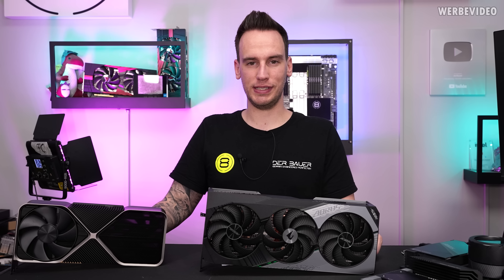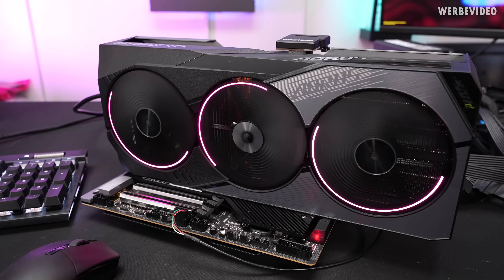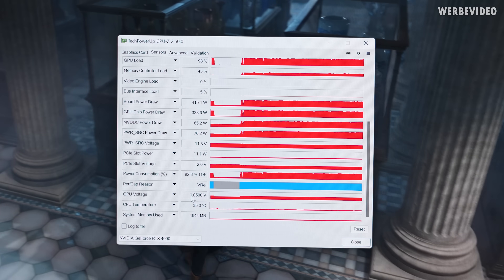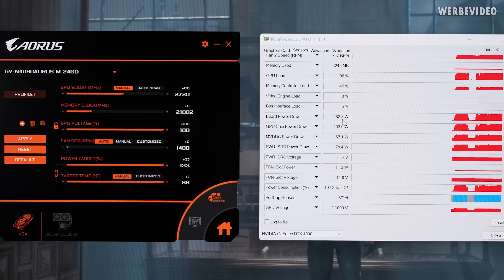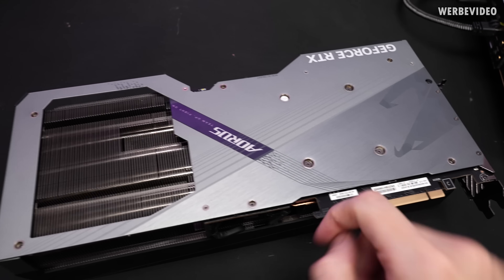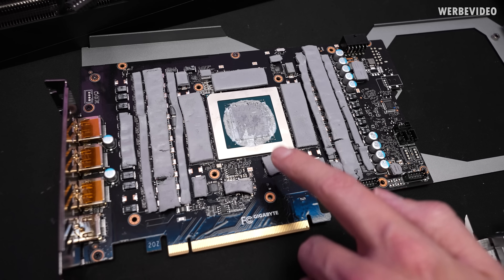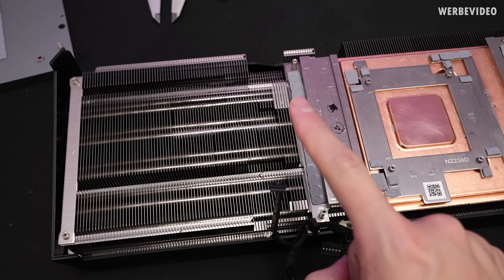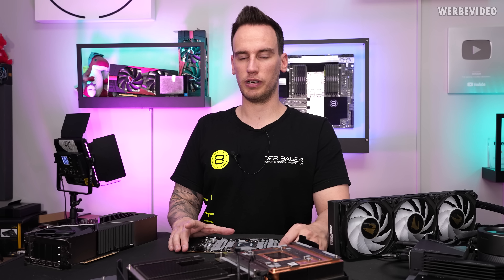Hidden NVLINK? RTX 4090 Aorus Master Teardown and Overclocking to 3GHz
Save 10% on your iFixit purchase: DER8AUER10

Samples used in this video:
- Gigabyte RTX 4090 Aorus MAster
Timestamps:
0:00 Intro
1:05 Look at Cooler and RGB
2:25 Clock behavior and Power Limit
3:30 Aorus Engine for OC
5:21 Overclocking Results
6:12 Teardown
9:26 Nvlink?
10:23 Conclusion